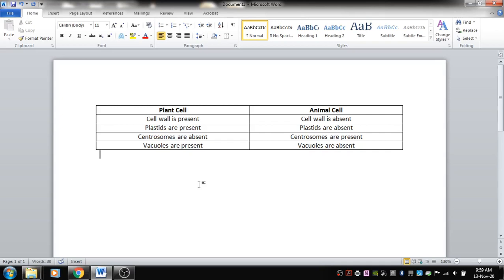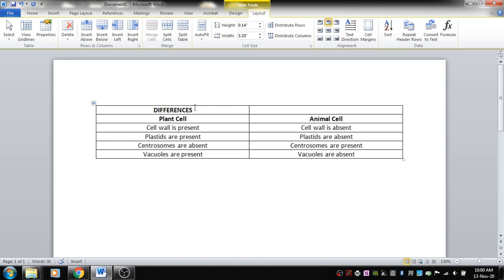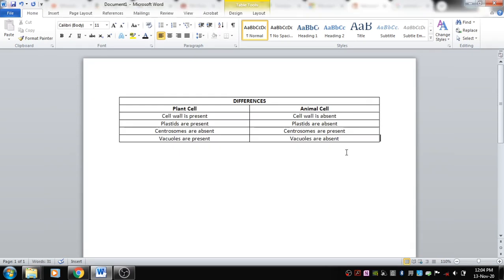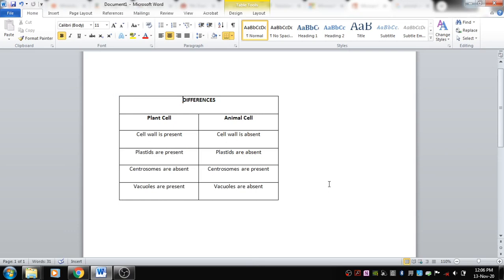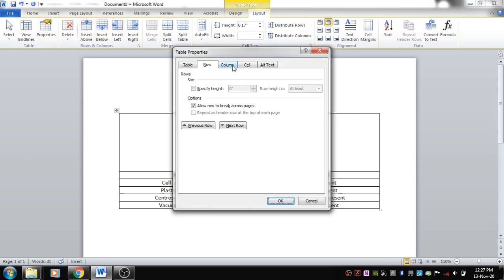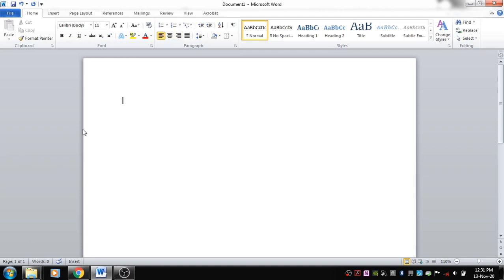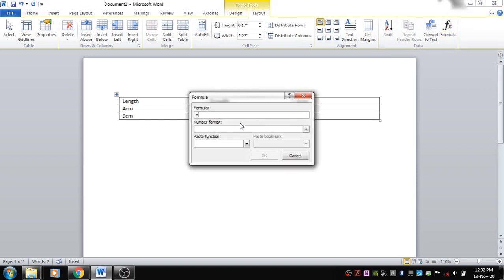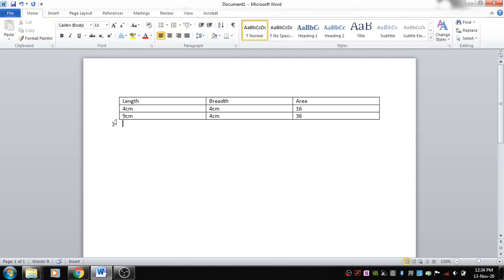St. Augustine's School, Kalimpong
6 Computer Word Processor Tabular Presentation Part 2